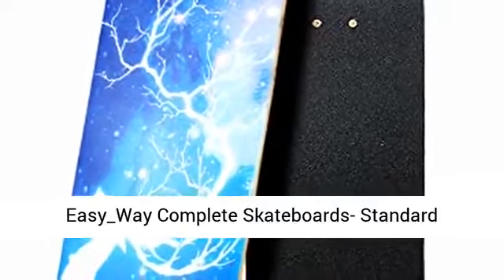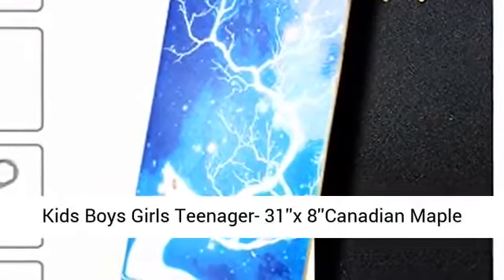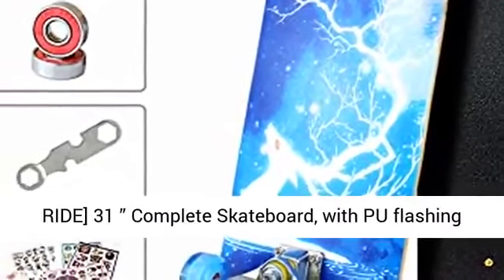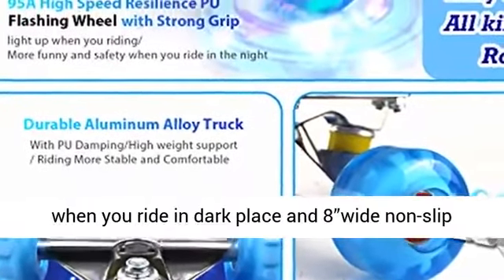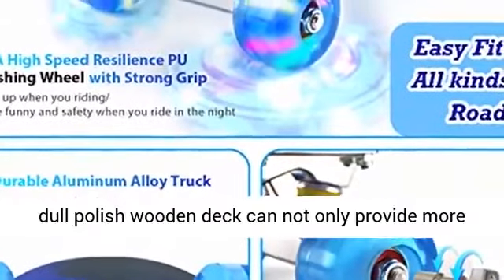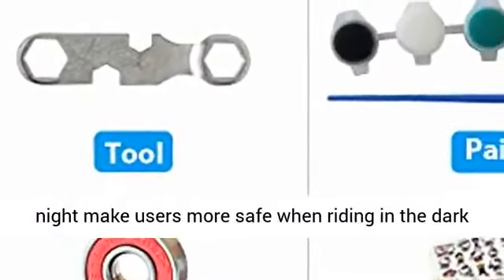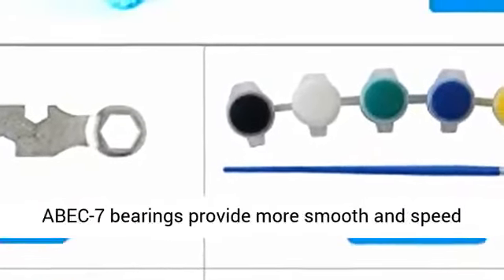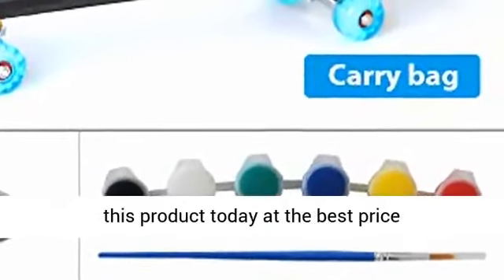Easy Way Complete Skateboards Standard Skateboards for Beginners Kids Boys Girls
amazon,
amazon finds,
amazon prime,
amazon fba,
amazon flex,
amazon rainforest,
amazon house,
amazon jungle,
amazon stock,
amazon ascension,
amazon alexa,
amazon astro,
amazon amazon,
amazon business,
amazon bundles,
amazon bedrock,
amazon course,
amazon commercial,
amazon couch,
amazon dropshipping,
amazon driver,
amazon documentary,
d amazing,
amazon echo,
amazon earnings,
e amazonas,
amazon family,
amazon fba for beginners,
amazon forest,
fba amazon,
forest amazon,
amazon gadgets,
amazon gaan,
amazon guitar,
amazon gadgets 2024,
amazon go,
amazon gan,
get amazon prime free,
game amazon,
amazon haul,
amazon interview,
amazon influencer program,
amazon influencer,
amazon items,
amazon iphone,